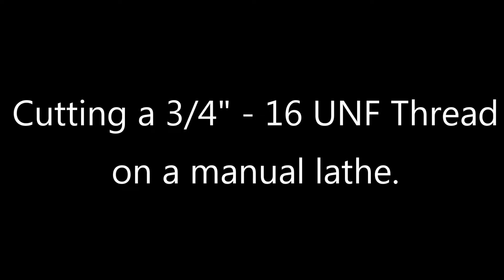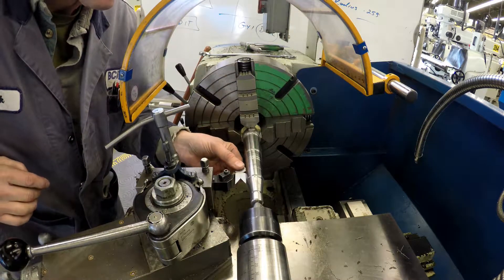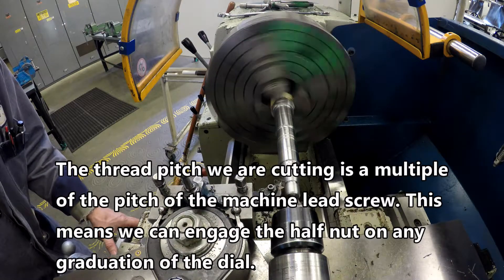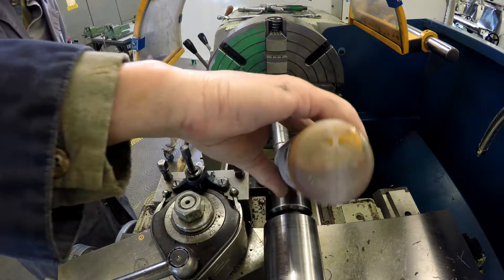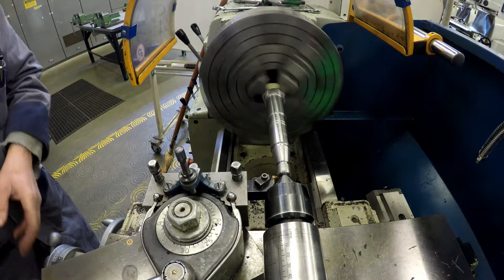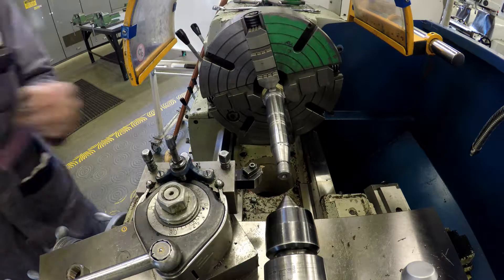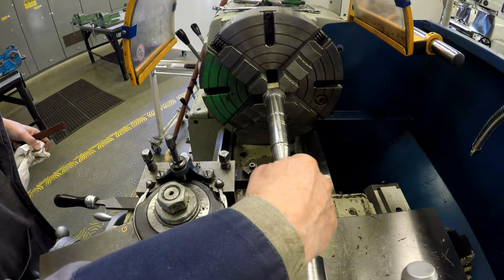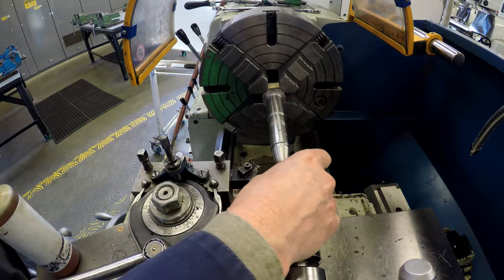Op 10 machine the 3/4-16 UNF thread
Machining a 3/4 - 16 UNF thread on a manual lathe